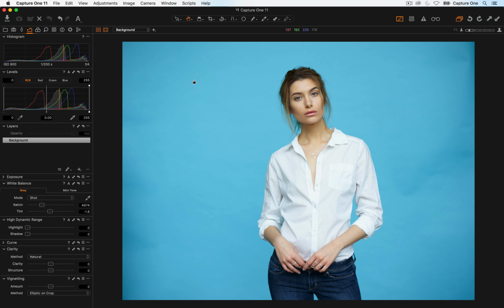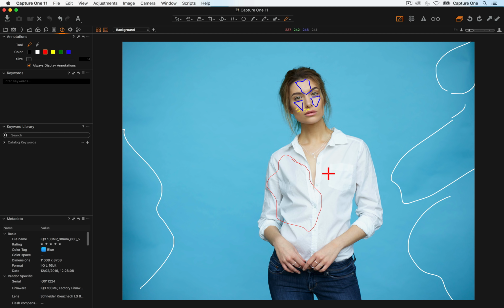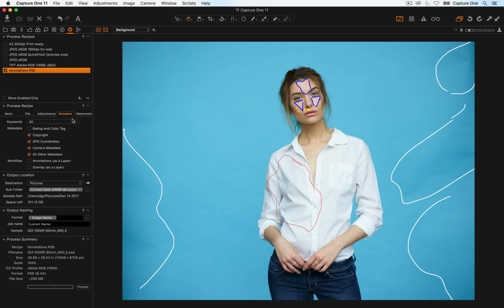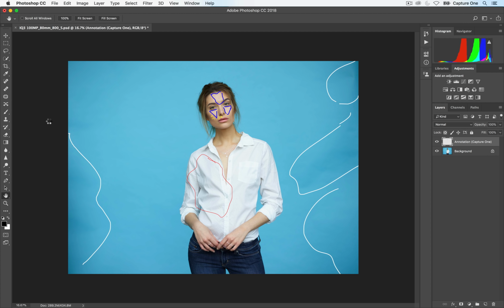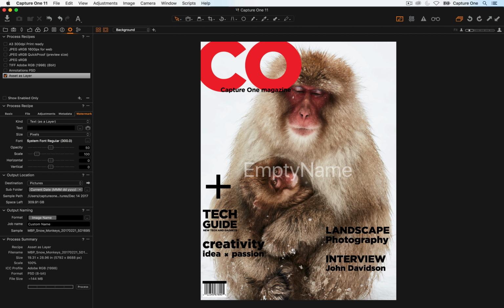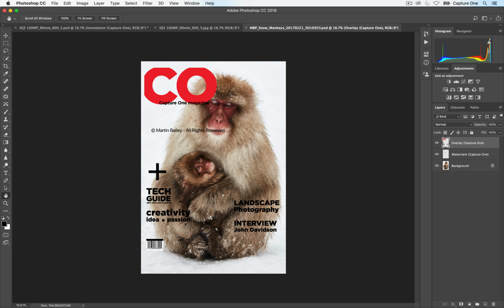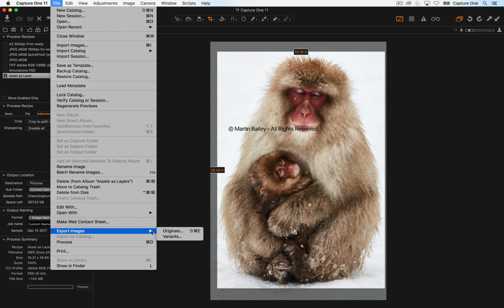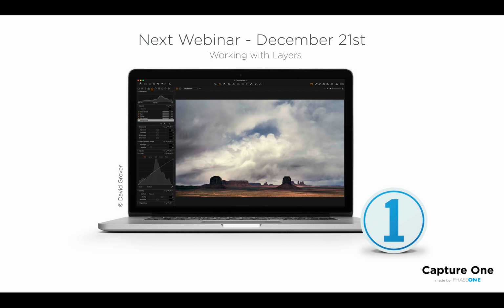Capture One 11 Live: Know-how | Working with Annotations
Capture One 11 was released on the 30th November with a host of exciting new features.

To work collaboratively with others, for example Retouchers, we added the ability to annotate your images simply by drawing directly on the image.

Annotations can also be used as a simple reminder to yourself on anybody else working on the same project as you.
Save Annotations as a Layer in a PSD file to use it all the way through the post-production process.
Also in this webinar, we will look at saving a crop to a PSD path and using Overlays and Watermarks as Layers too.